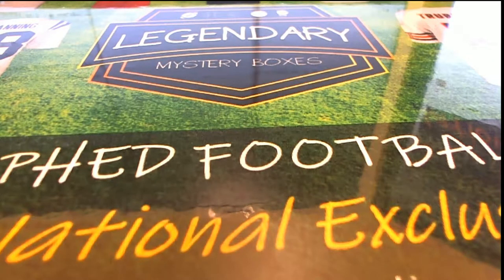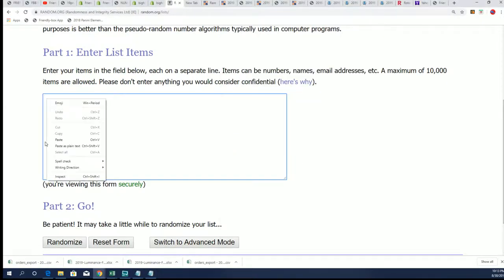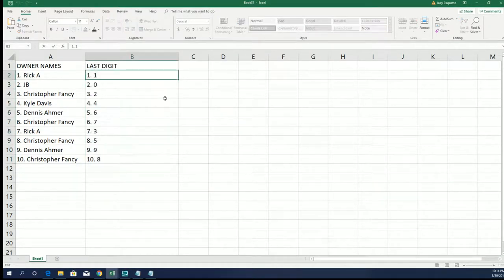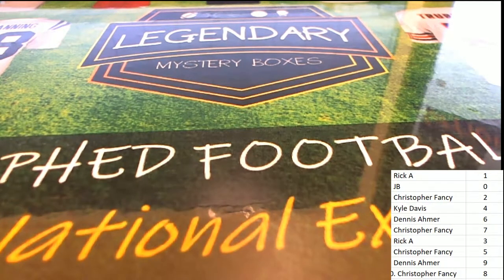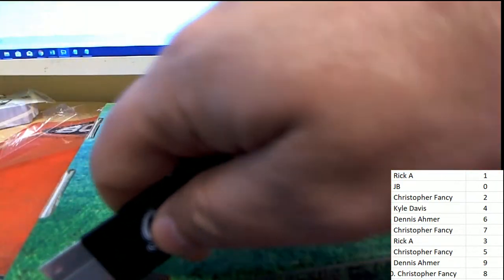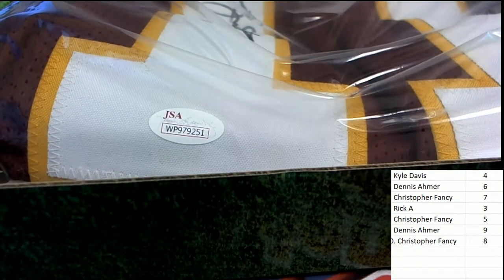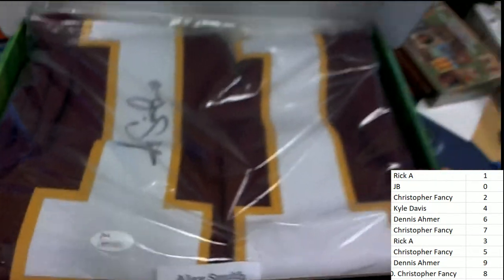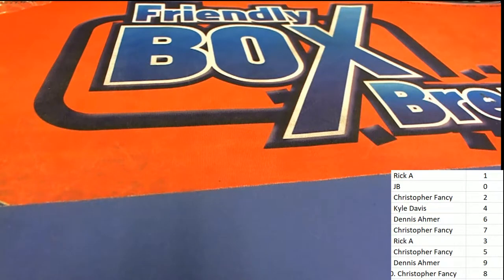2019 LEGENDARY Autographed Football Jersey 40th NATIONAL EXCLUSIVE Edition ID 19LEG40FBJERS103